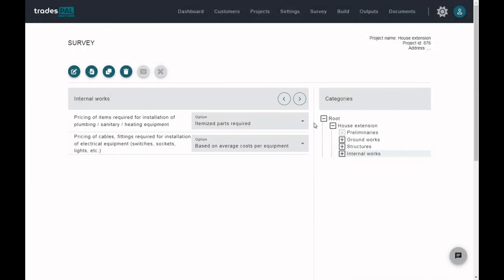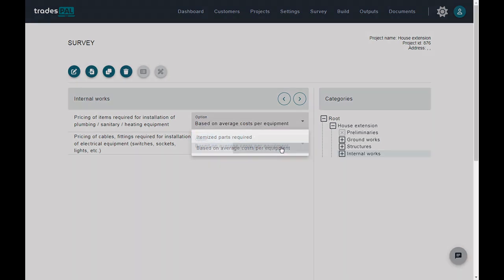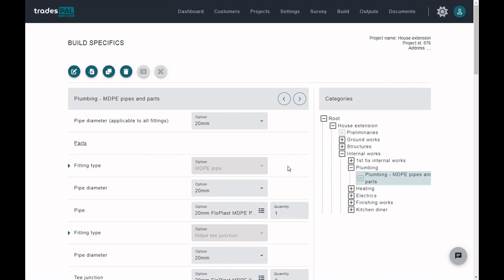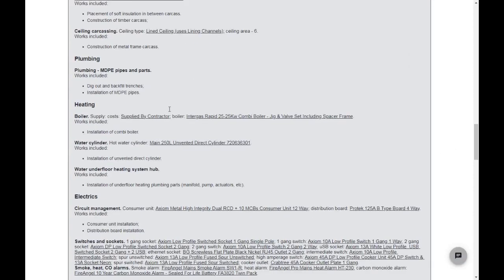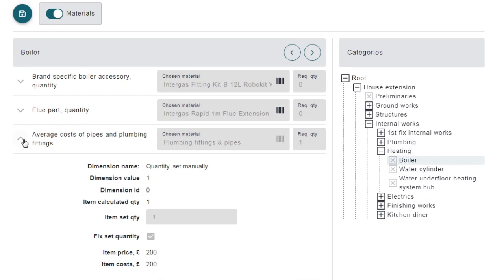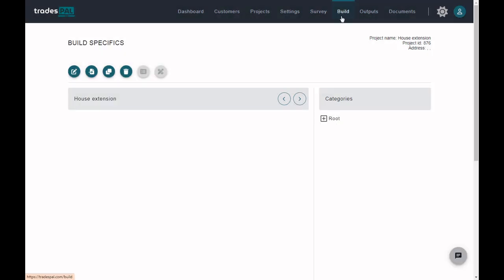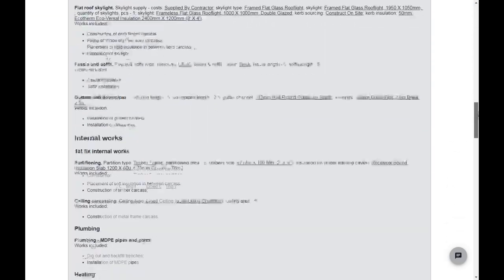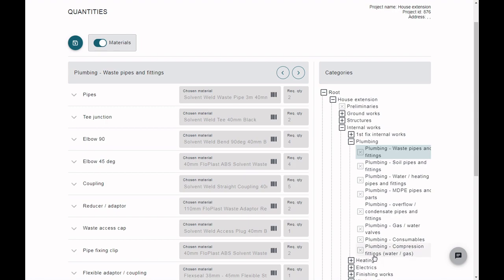Tradespal: Plumbing and heating modules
A short tutorial explaining how to use Plumbing and heating modules in Tradespal. Tradespal is the app for builders.